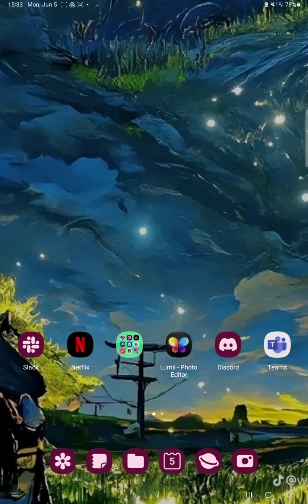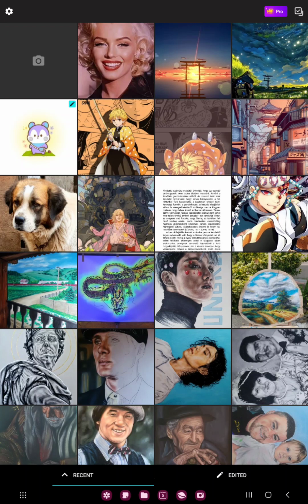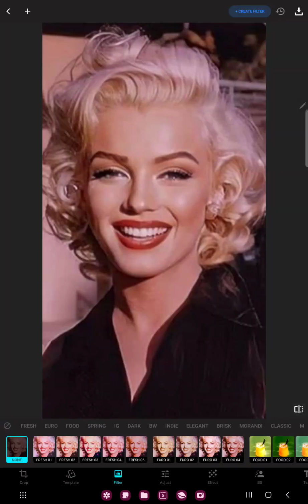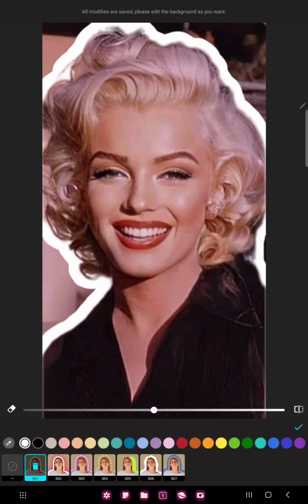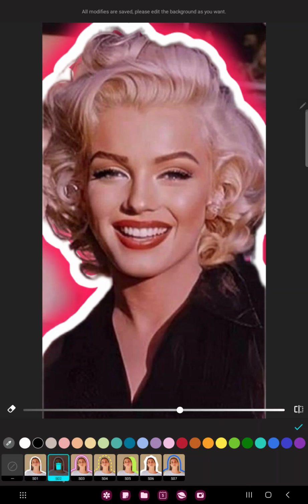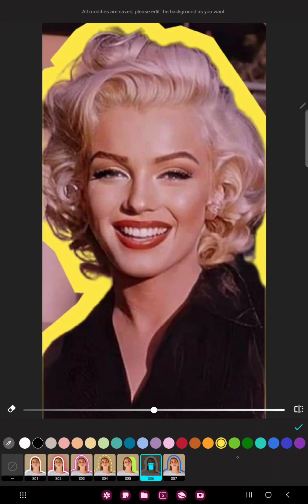How to add a stroke to the picture on Lumii-Photo Editor?